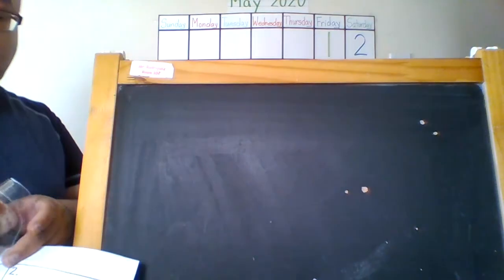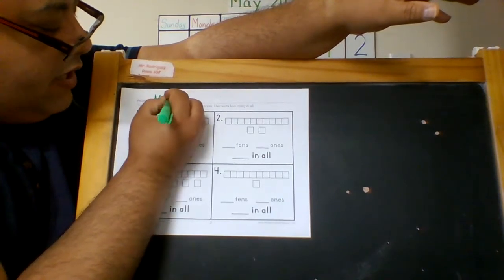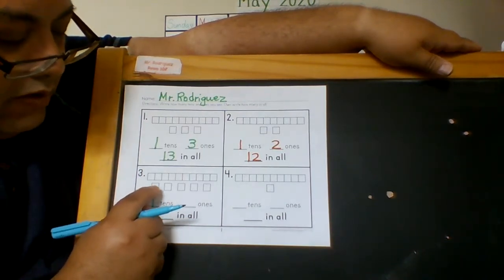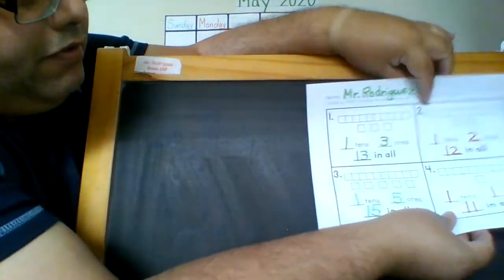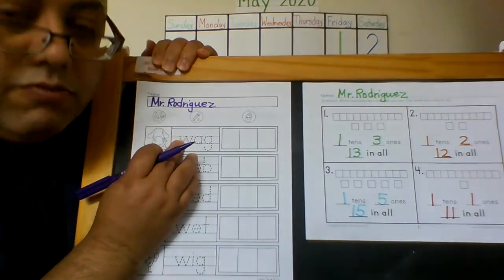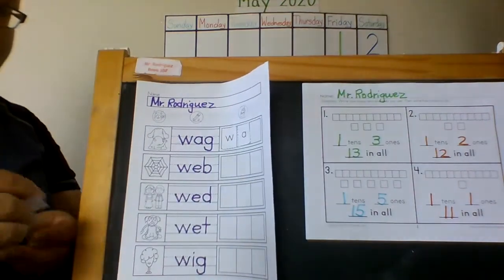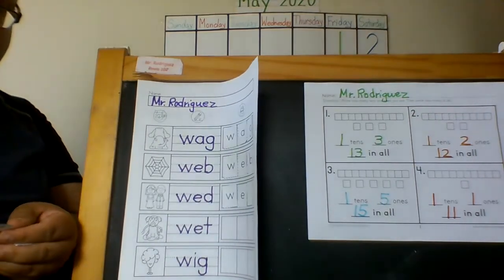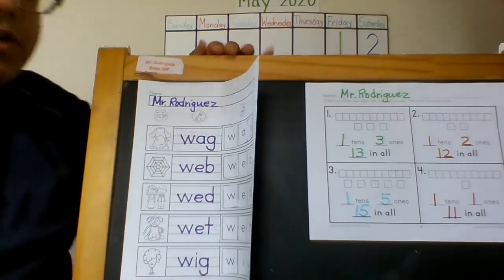Mathematics & CVC Words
The video is for preschoolers at Shubert School to connect with the teacher at long distance learning. Scholars will actively engage with the teacher counting using base 10 blocks for math. Then, they will continue engaging with worksheets on CVC words for the consonant w.